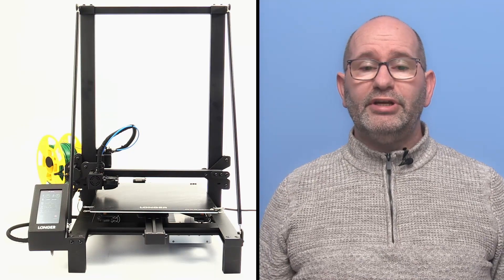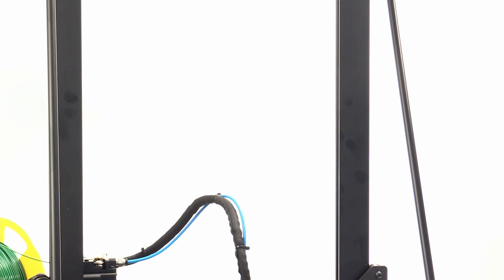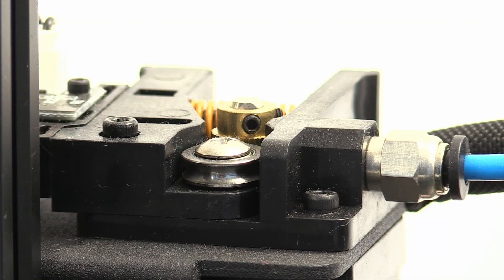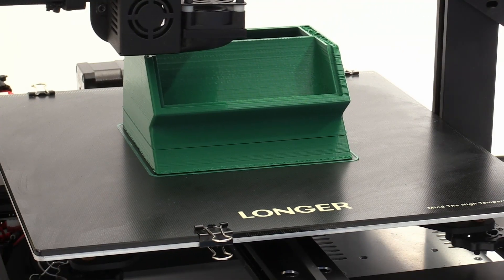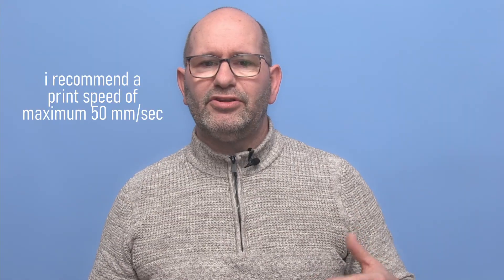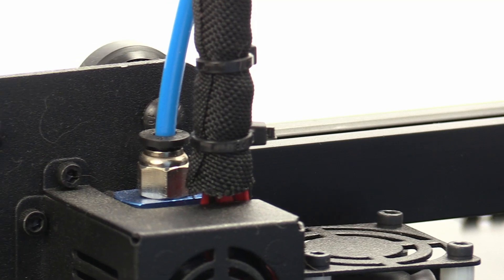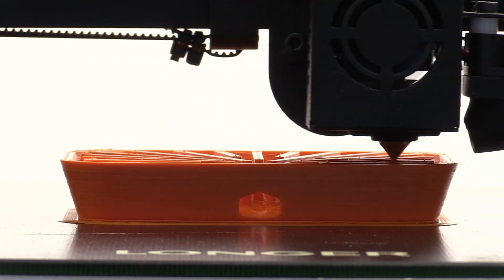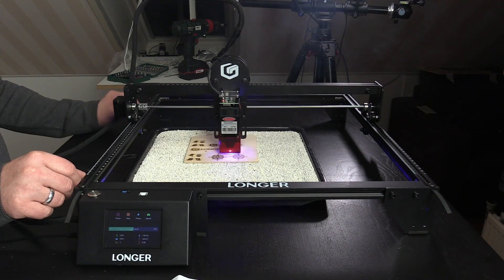▼ Longer LK5 Pro half a year later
This video is about the Longer LK5 Pro 3D printer and tells you my thoughts after half a year of usage of this printer.

The Longer LK5 Pro printer is a large printer, which is also intended for making large objects. The 3D printer arrived six months ago and is used daily by me for making prototypes and mockups. In addition to this printer, I also use two other large printers, from Creality and Artillery, but I like the Longer LK5 Pro the best because it produces perfect prints with the least effort.

The Longer LK5 Pro has a bed for objects of 300x300 millimeters in size and can print 400 millimeters high. The frame must therefore be very sturdy and robust, and the triangular construction of this printer means that it is. In addition, the printer is equipped with an easy interface and an easy-to-read 4.3 inch large touchscreen.

𝗖𝗛𝗔𝗣𝗧𝗘𝗥𝗦:
00:00. Intro
00:20. Printer Dimensions
00:37. Problems big printers have
01:17. Longer's answer to making a sturdy frame
01:43. What more can you expect from this printer?
02:25. Well designed printer
03:52. Best 3D Printer under $300,00
04:21. DISCLAIMER
05:22. Outro